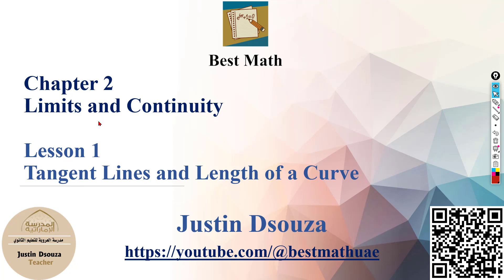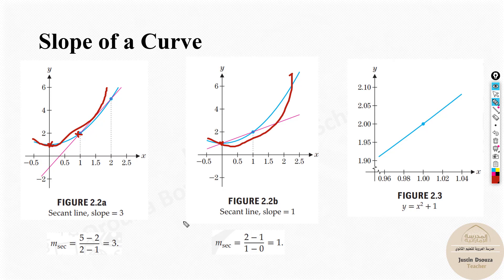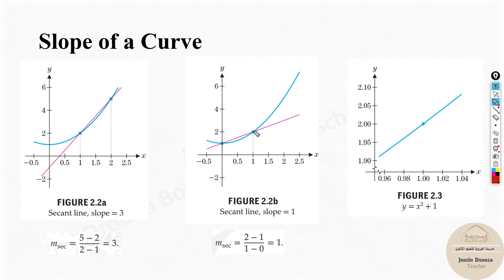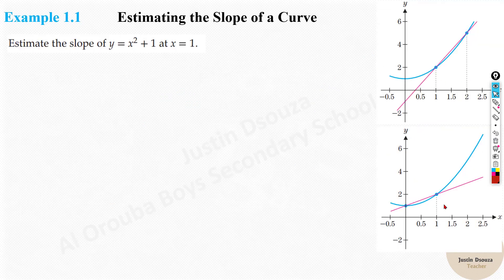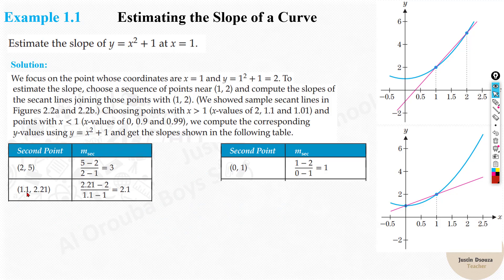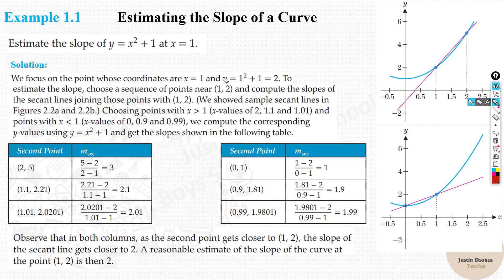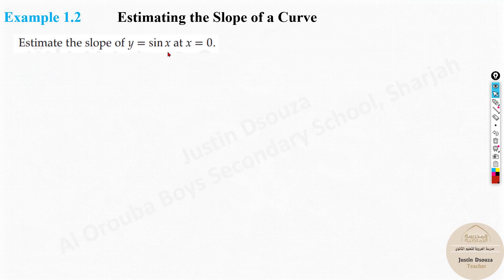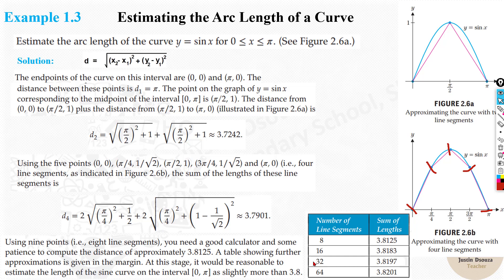Tangent Lines and Length of Curve [Chapter 2 Lesson 1]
Lesson 1 Tangent Lines and Length of Curve
Grade 12 Adv Chapter 2 Limits and Continuity